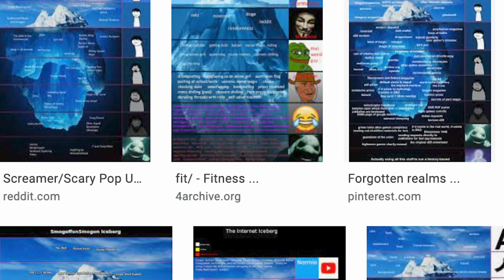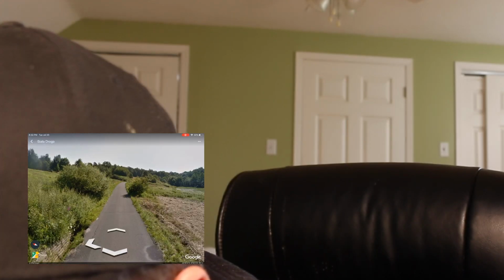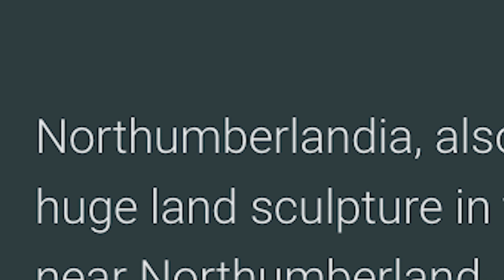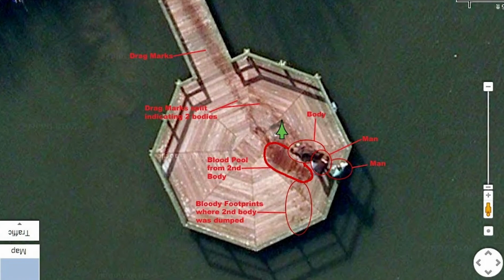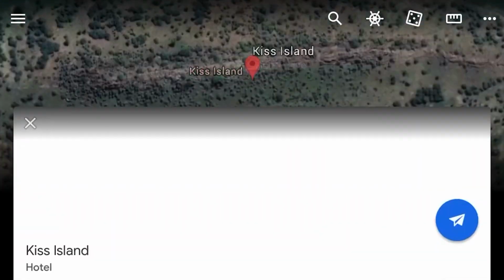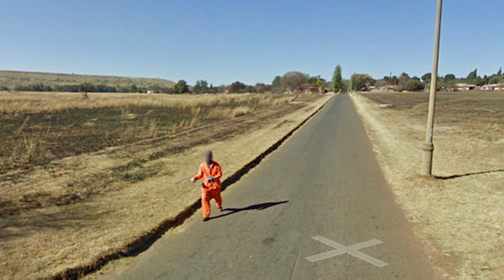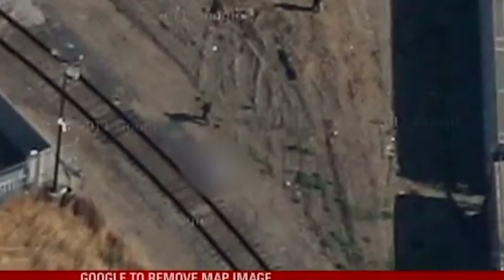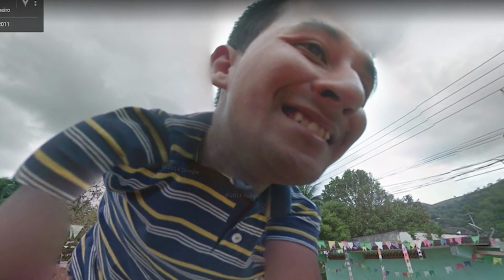Disturbing Google Maps Discoveries Iceberg EXPLAINED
This is the disturbing Google Maps and street view iceberg explained!

* timmonty7

Timestamps:

Intro: 0:00

Tier 1: 0:57

Tier 2: 4:40

Tier 3: 8:42

Tier 4: 17:08

Tier 5: 20:40

Tier 6: 26:00

Tier 7: 30:10

Outro: 34:13